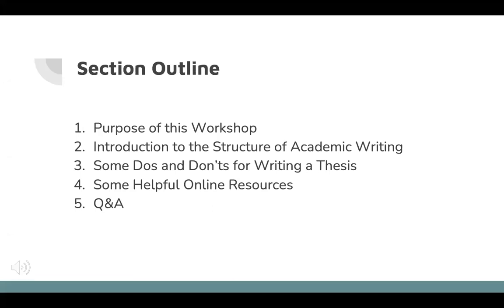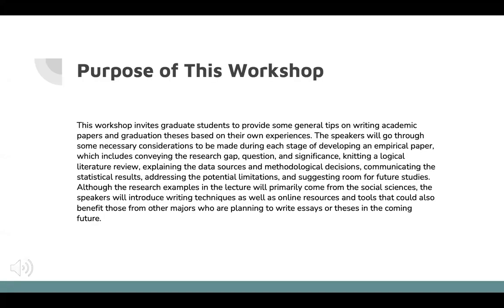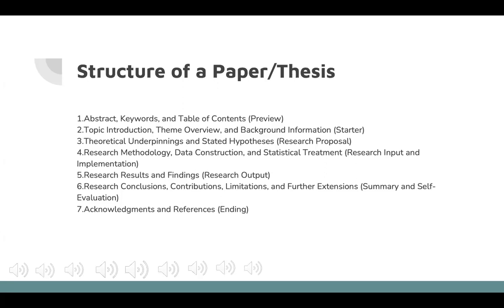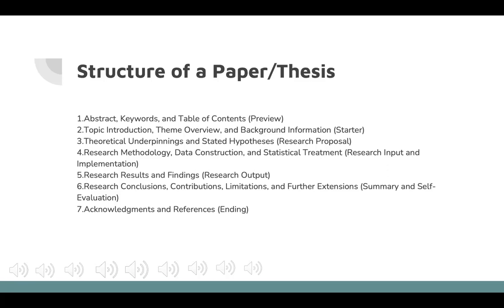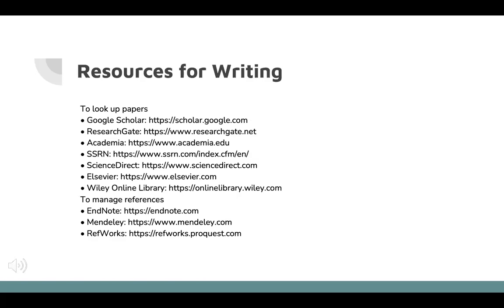GDSC Workshop: Introduction to Academic Writing